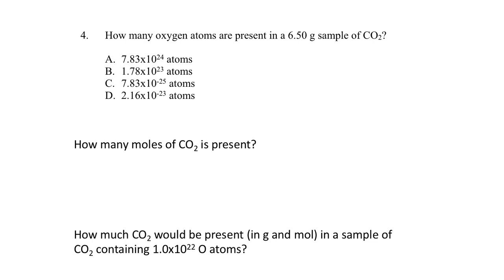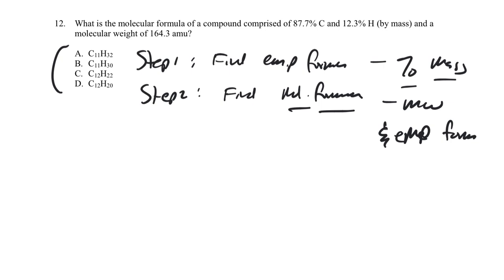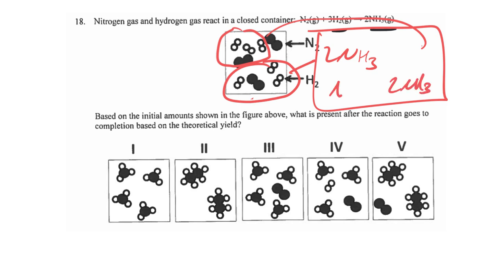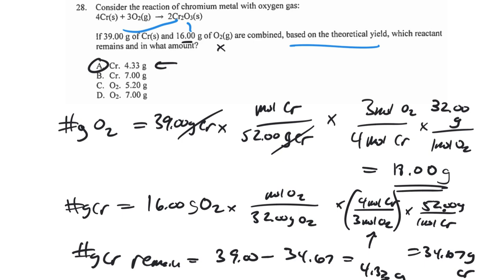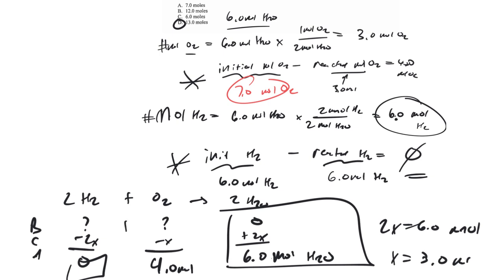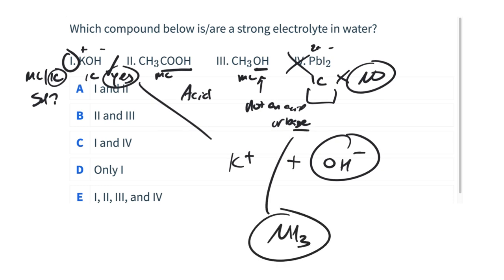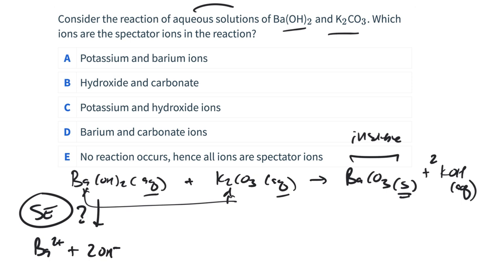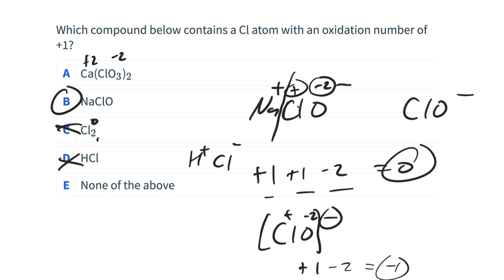Lecture 16 - Fri Sept 27 - AU24